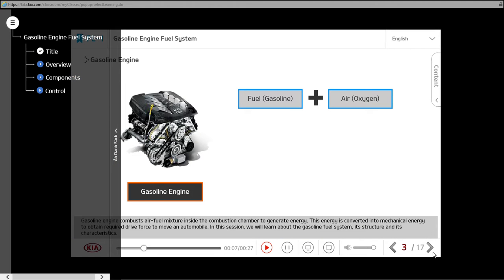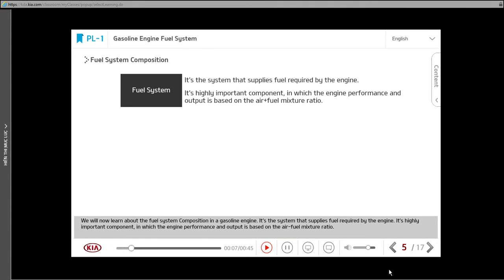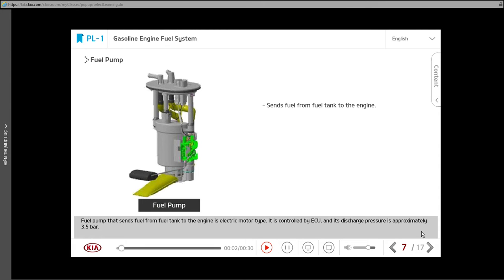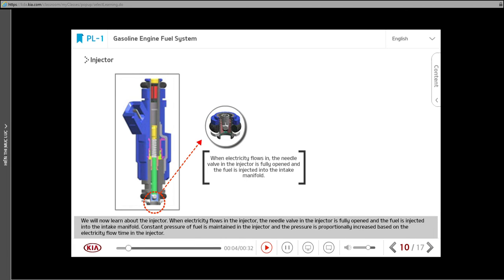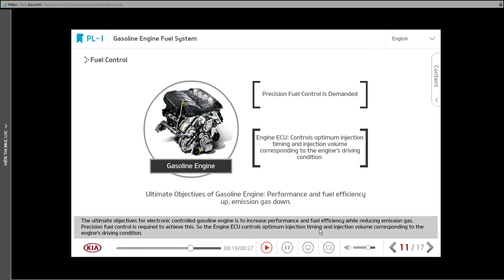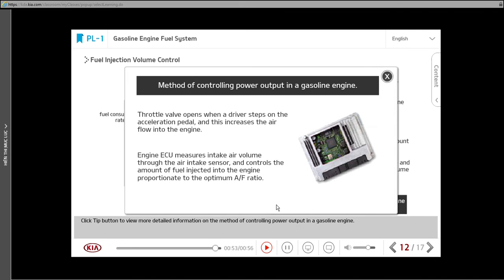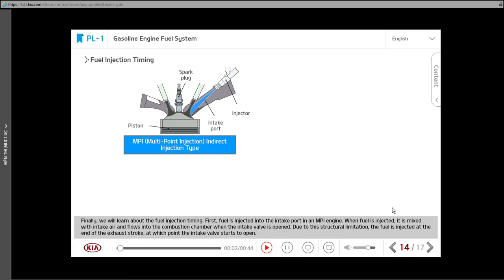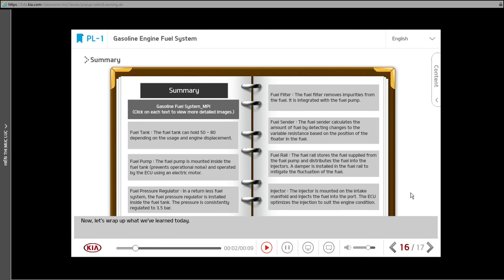Gasoline Fuel system